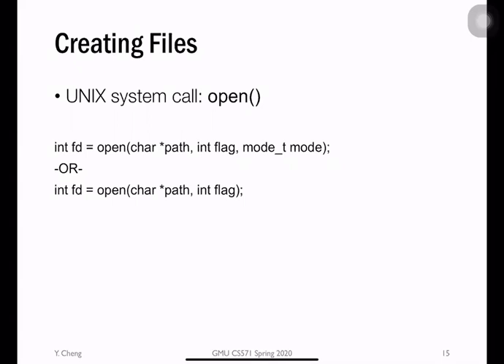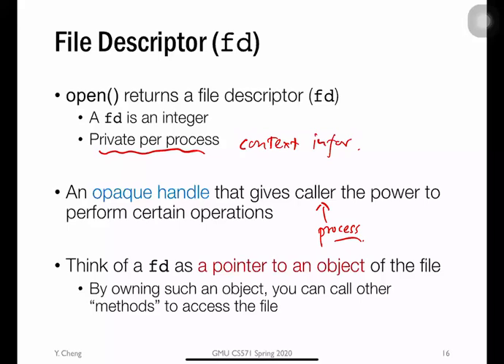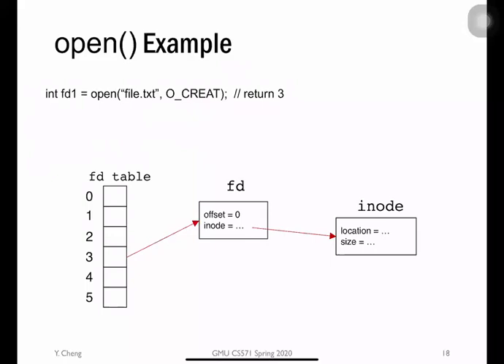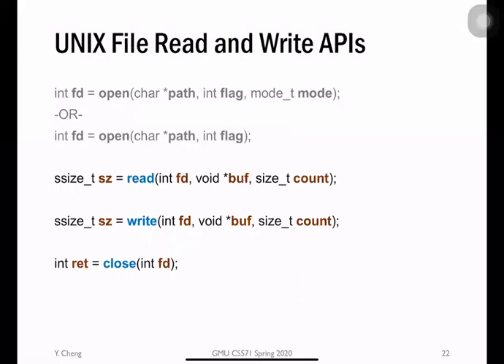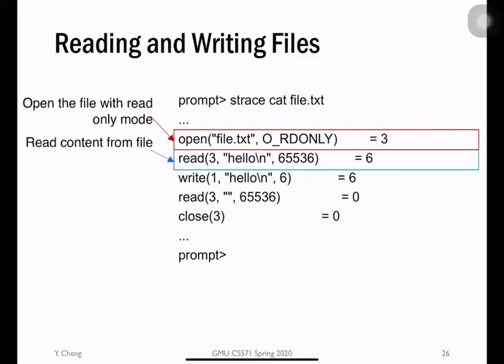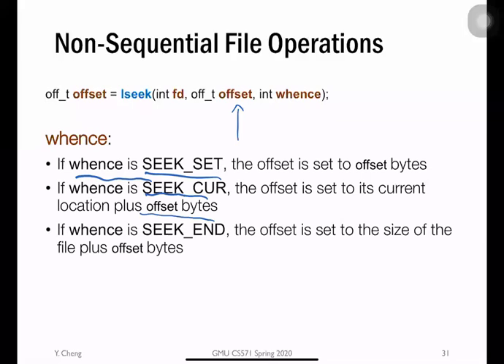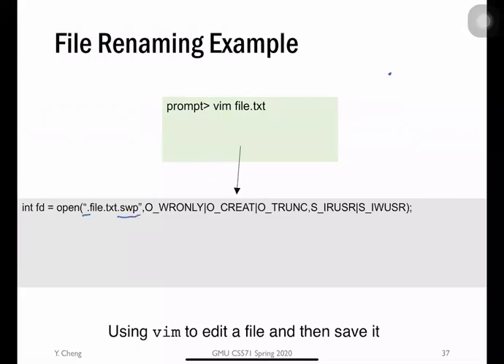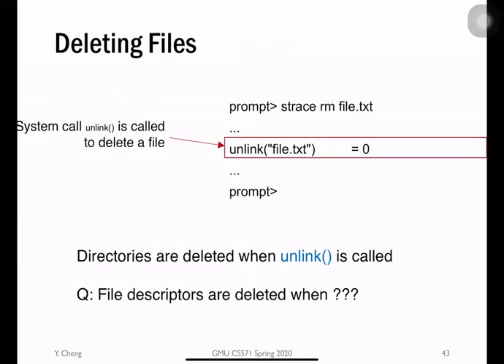CS 571: Lecture 11a-2: I/O and Storage (File System Interfaces)